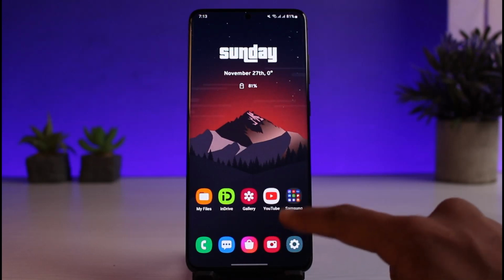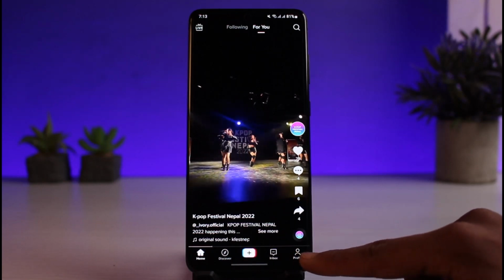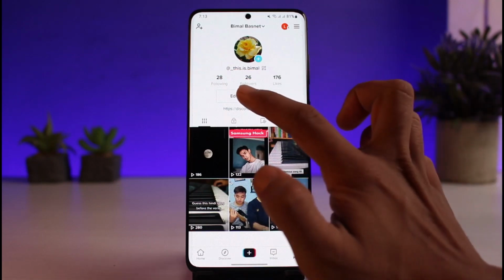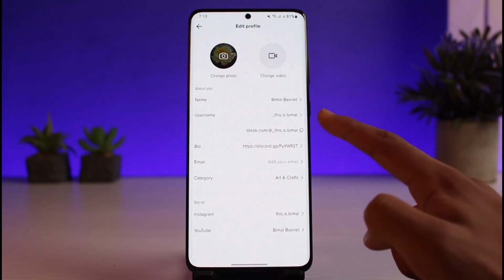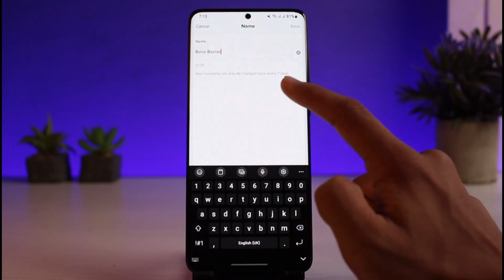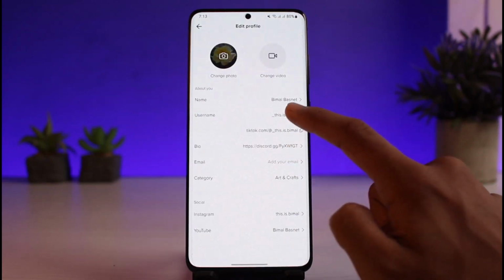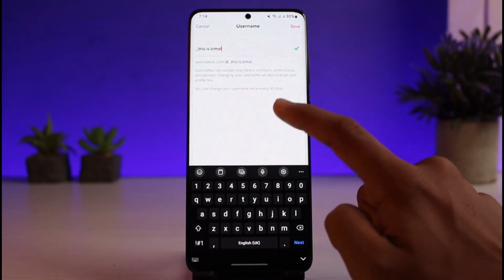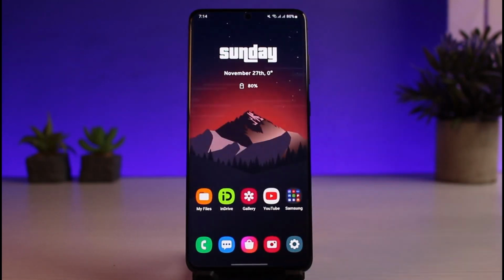How to Change Your Name on TikTok !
This video guides you in an easy step-by-step process to change your name on TikTok. So make sure to watch this video till the end.

Follow these simple steps:
1) Update the TikTok app to the latest version
2) Open TikTok and login to your account
3) Tap on Edit Profile
4) Enter a new name or username
5) Save the changes
6) That's all it takes to change your name on Tiktok.

~ Timestamps:
0:00 Introduction
0:13 Login
0:21 How to Change Your Name on TikTok
1:13 Conclusion